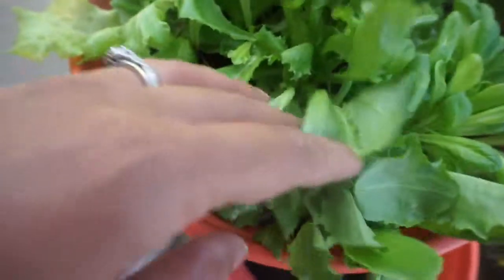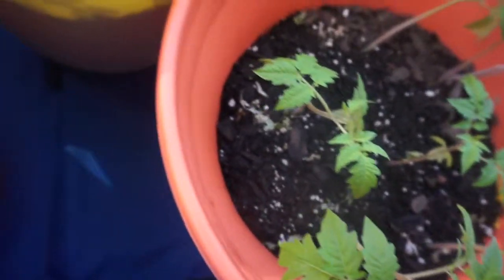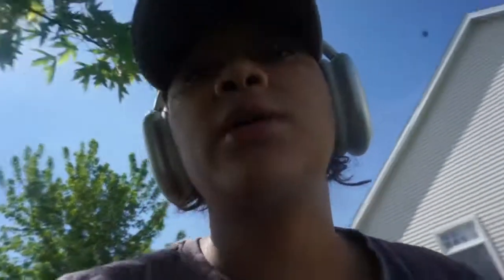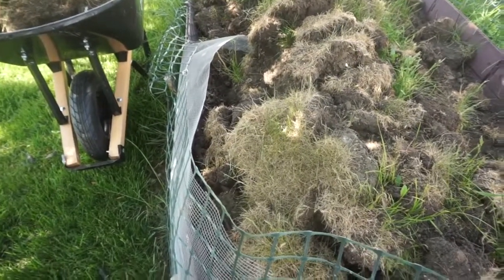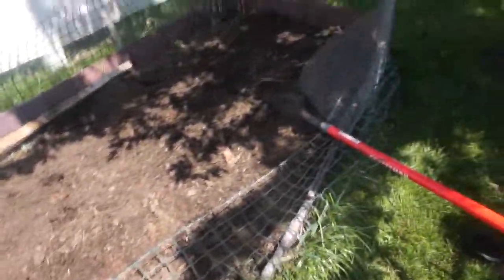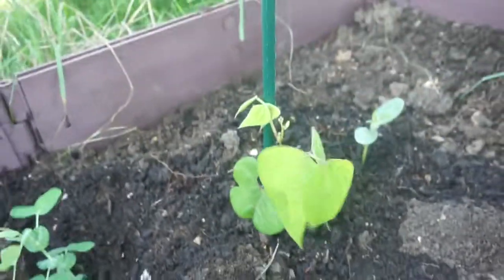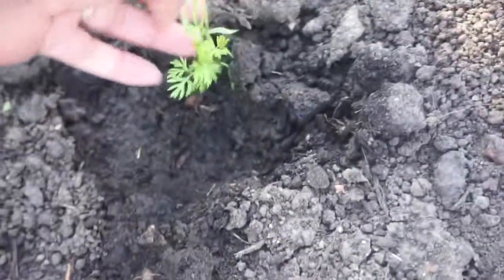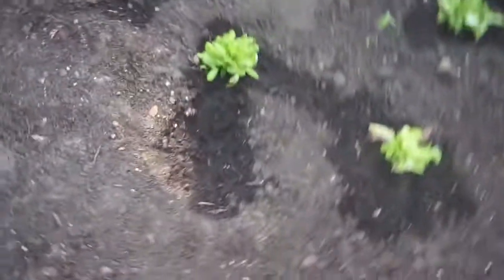First video back